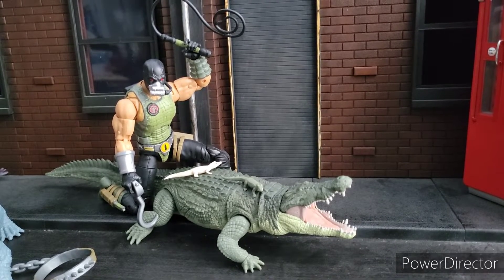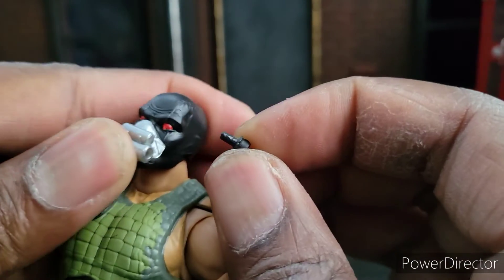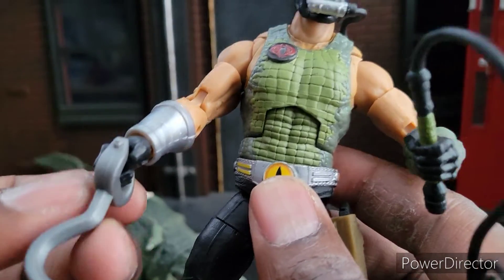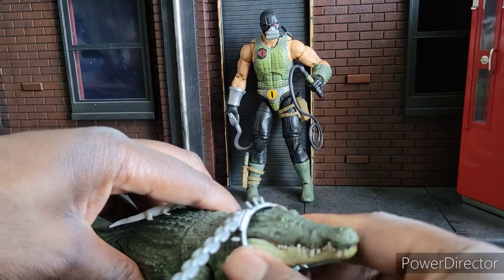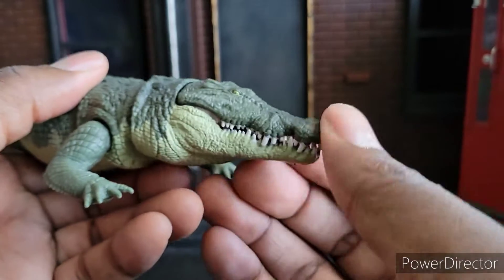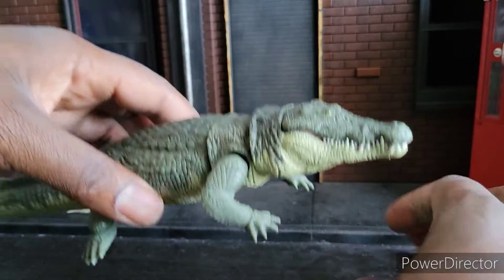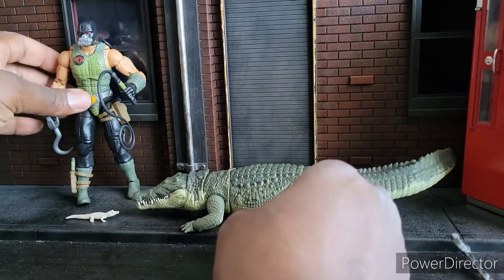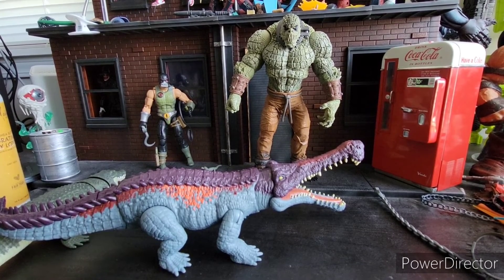G.I. JOE CLASSIFIED Croc Master Review